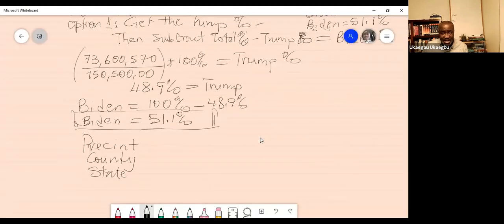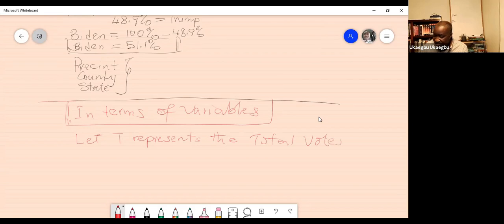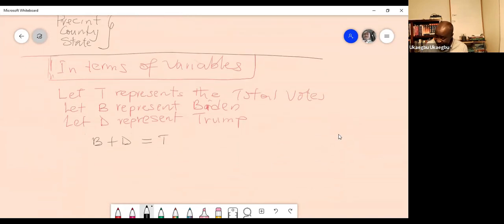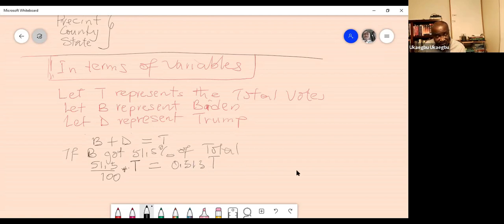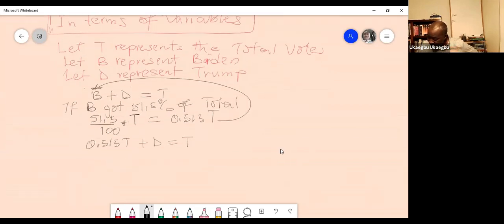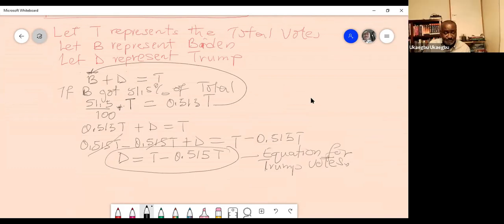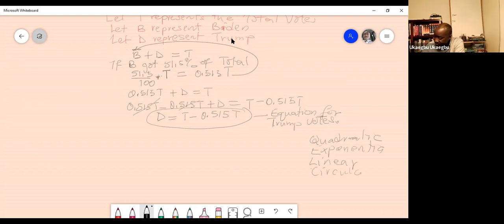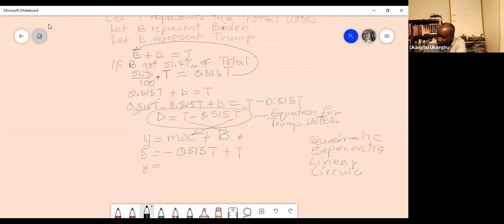Solving Biden Trump Election in Variables